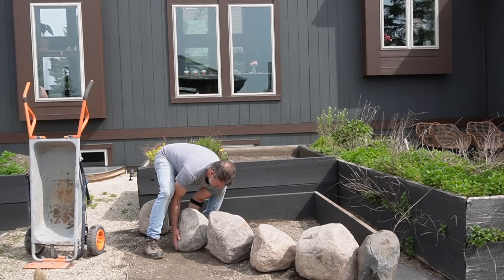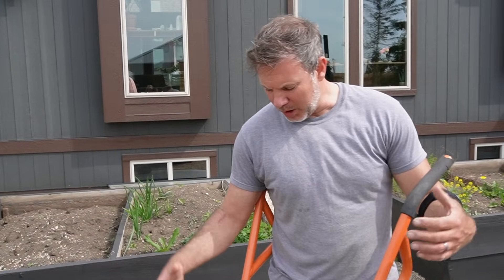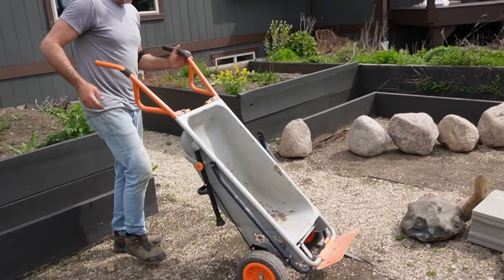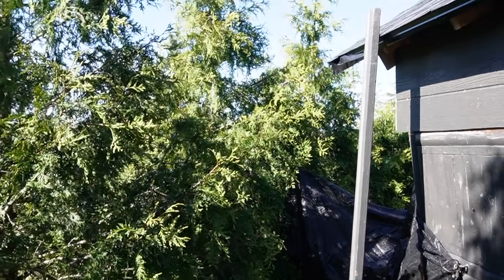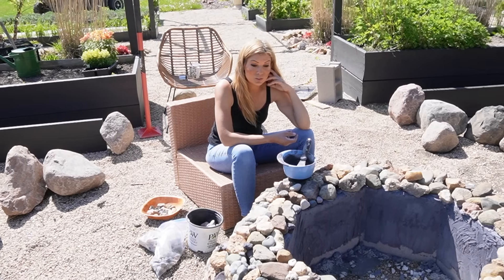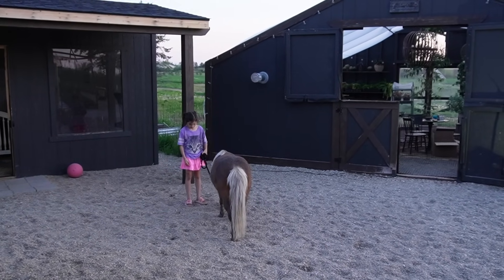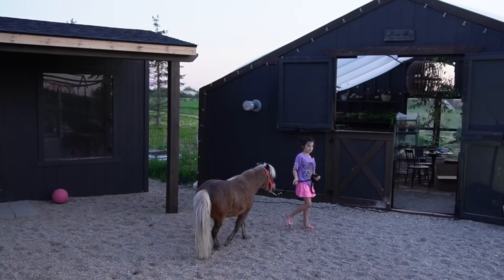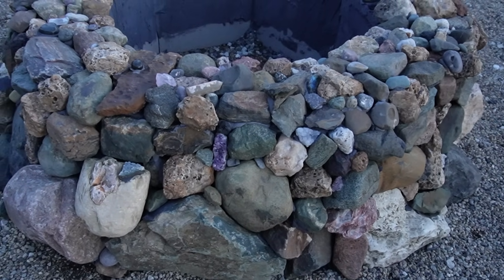New Garden Design Continues, Great Ideas | New Outdoor Chick Enclosure | The Lawrence Garden Farm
Everything is coming alive, and the weather has been amazing here in Wisconsin, Early May. The gardens are returning, early flowers are coming into bloom. It's a magical time of year. Meet our new additions to the garden farm. New garden additions are almost complete! We share the new homemade firepit and garden makeover we've been working on.

and don't forget to visit the kid's channel for animal fun!